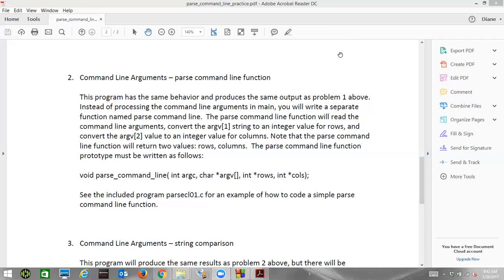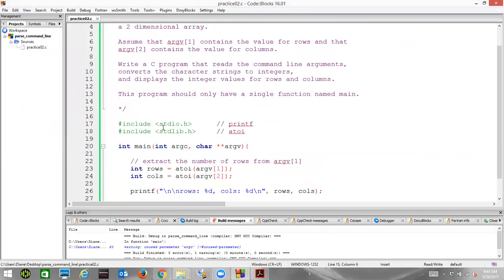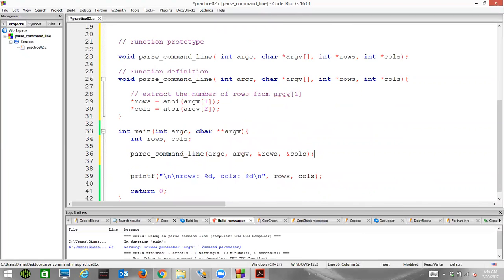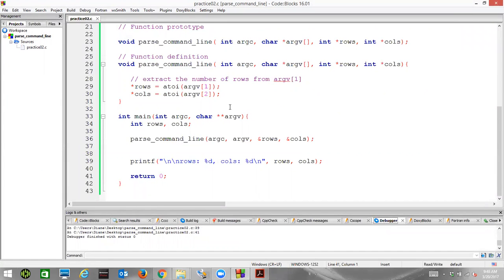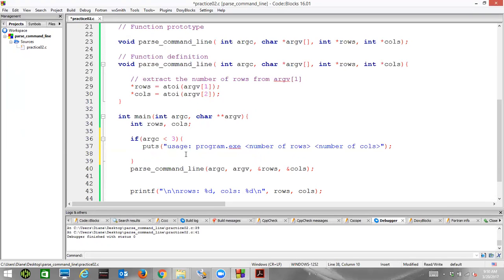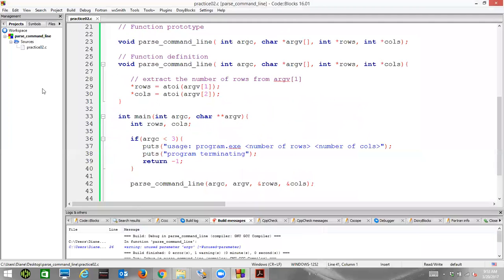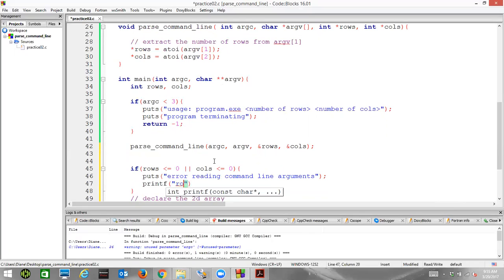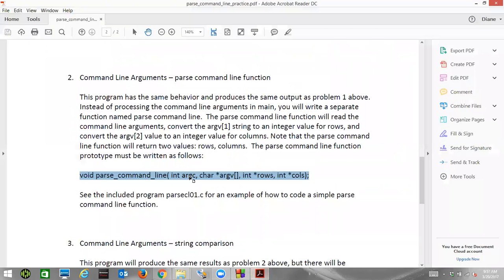Parse command line practice problem 2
Write a function that parses the command line, extracting the number of rows and columns for a 2d array.